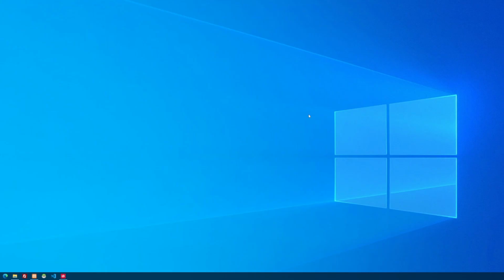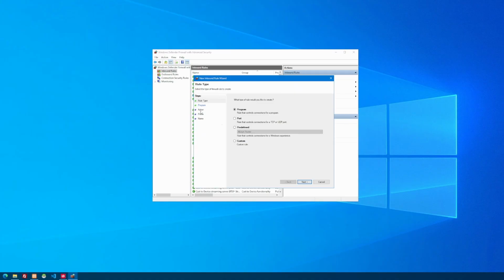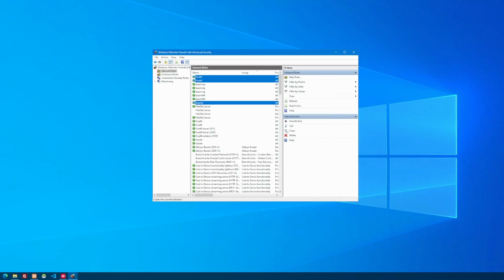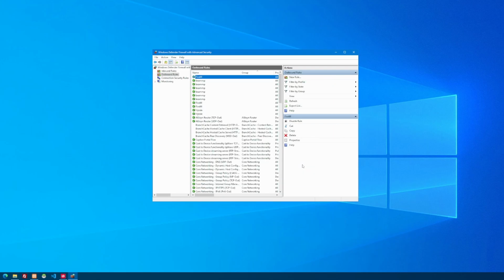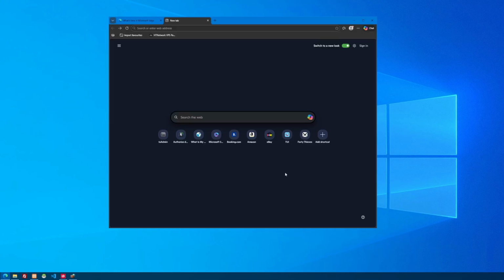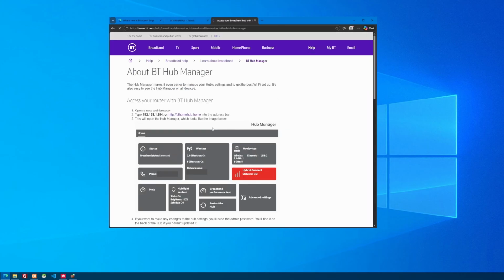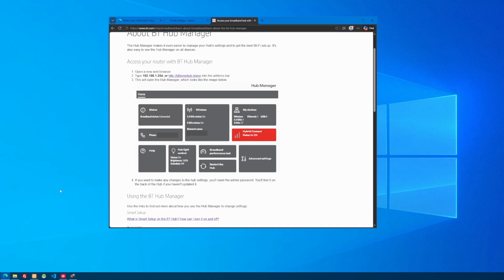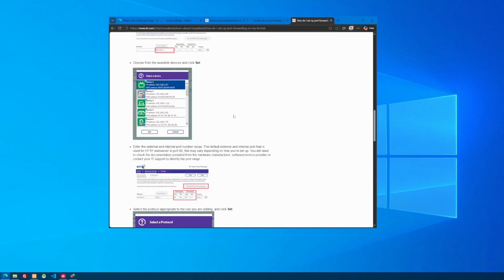How To Port Forward A FiveM Server! (2026 Updated!)